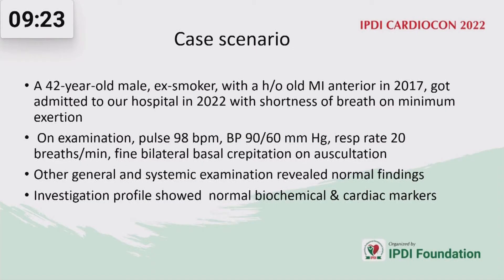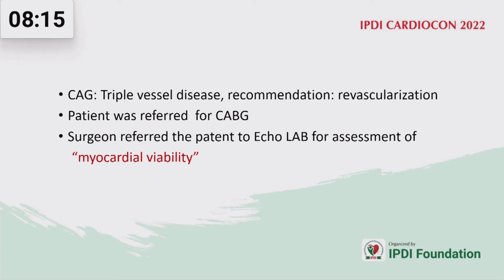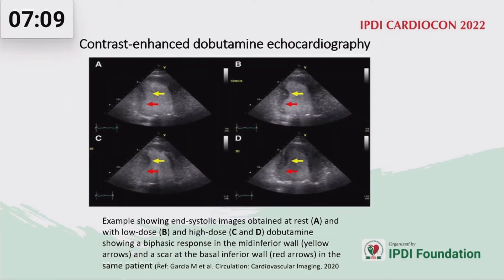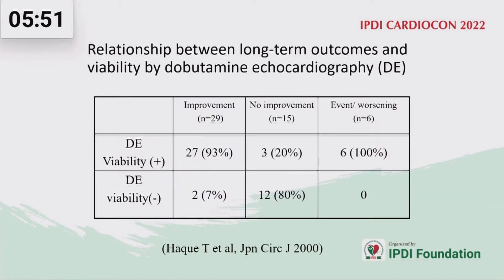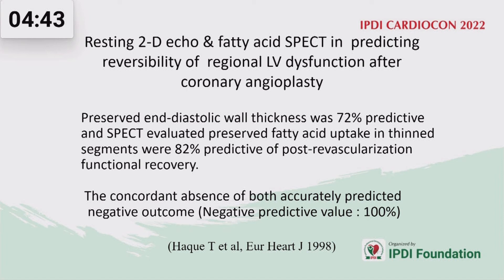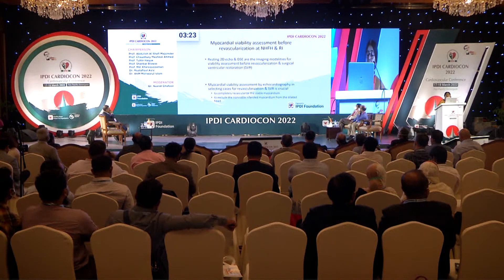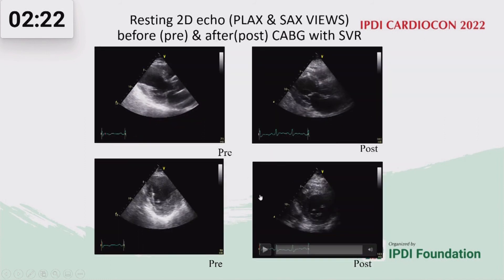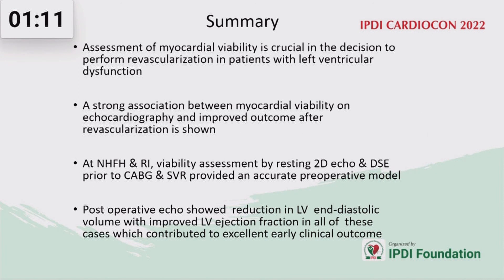Session: 5 - Echocardiographic Assessment of Myocardial Viability by Prof. Dr. Tuhin Haque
Topics: Echocardiographic Assessment of Myocardial Viability
Speaker: Prof. Dr. Tuhin Haque